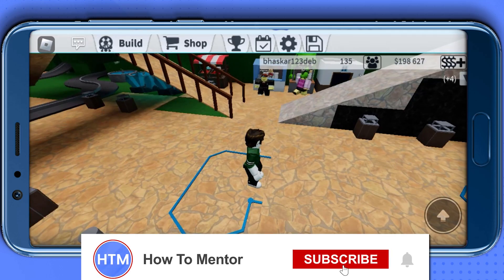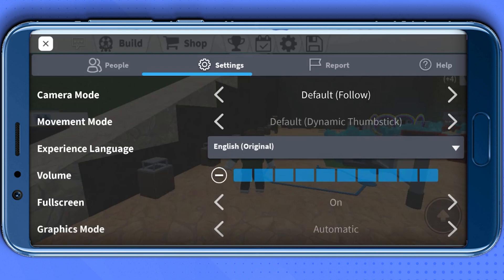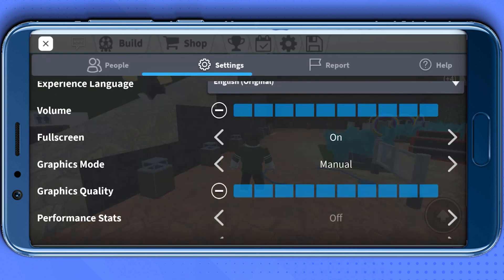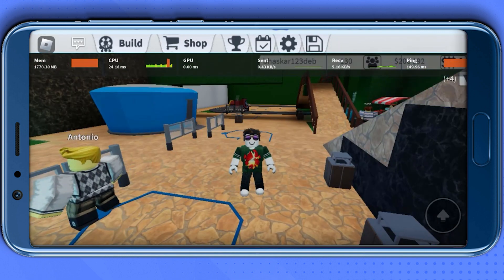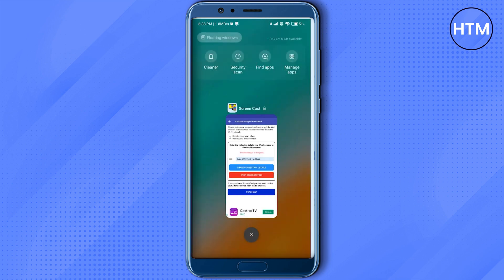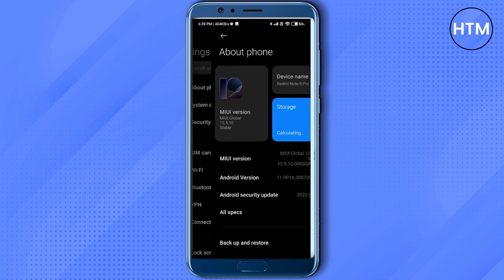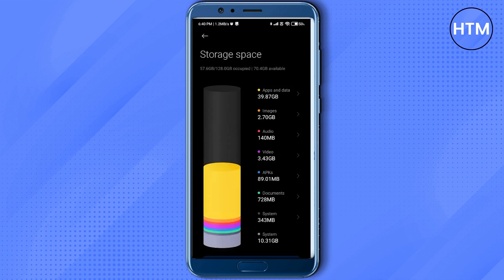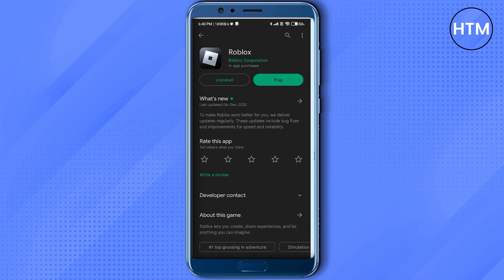How To Fix Roblox Crash Mobile On Android And IOS (100% WORKING!)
How To Fix Roblox Crash Mobile On Android And IOS. It’s a very easy tutorial, I will explain everything to you step by step.